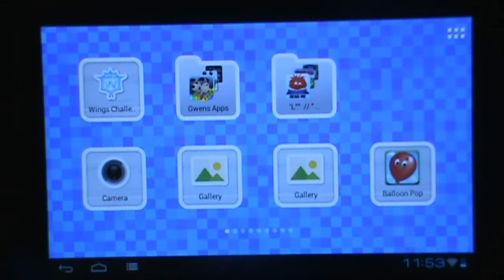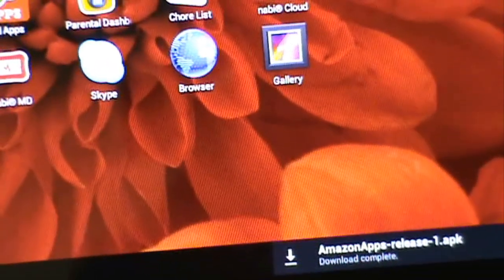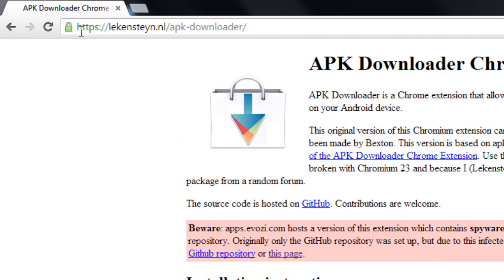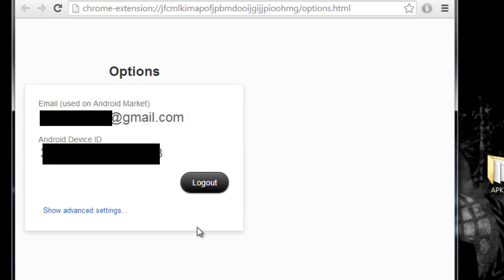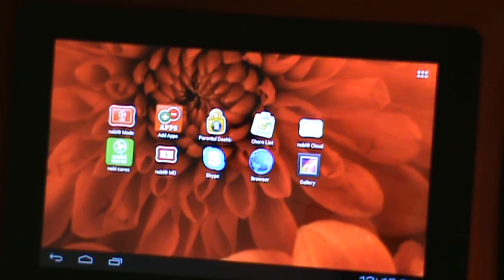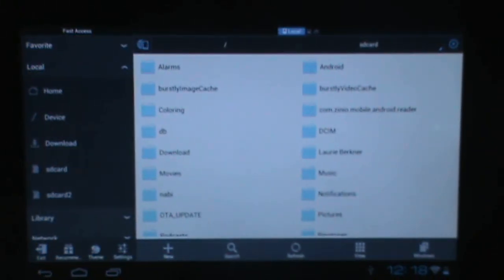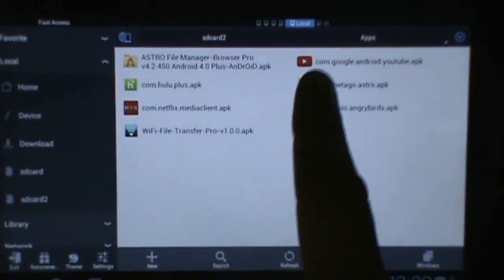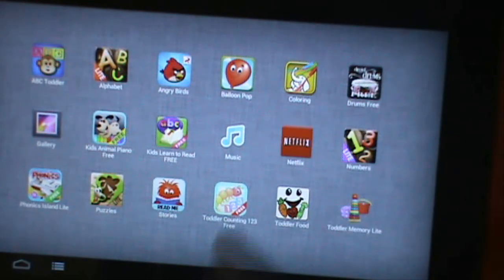How to install google play store apps on Nabi 2, NO ROOTING 100% working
In this video I detail out how to get apps from the google Play store onto your childs Nabi 2.  If anyone has any questions please post them down below and I'll do my best to answer them.

And please if you don't like how I did my video keep your comments to yourself or they will be deleted I'm not a professional YouTuber I'm just doing this to try and help out parents that want to make there Nabi more fun for there kids.

Update 12/6/13: For those getting the error about bad request I've read what I can from the developer of this chrome extension and if the Device ID that you entered is correct and you are correctly logged into the google play store I'm not sure why it isn't letting you download.  I've tried a lot of things to get the error to appear on my screen as far as incorrect login information through the extension, downloading free and paid apps (that i have paid for), and trying to download paid apps that I haven't paid for ( and in my case the download button doesn't appear for apps I haven't paid for) so far I can't get the error to appear.  What I have found is that there is a website that emulates a phone and lets you download the app through a web interface so this might help those people if you just go insert the google play address of the app your trying to download and it will generate a download link for you to just click and download the app.  I am sorry it has taken me this long to update and I hope this helps those that are having issues any other problems please comment or message me and I'll do what i can to help.